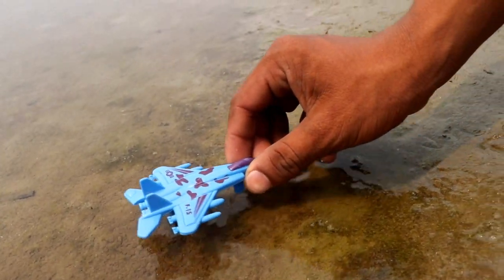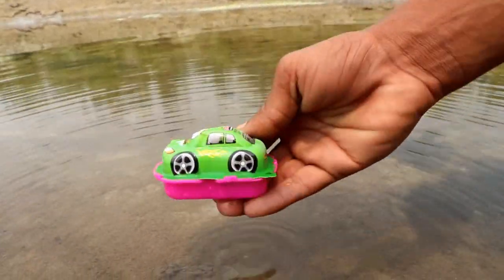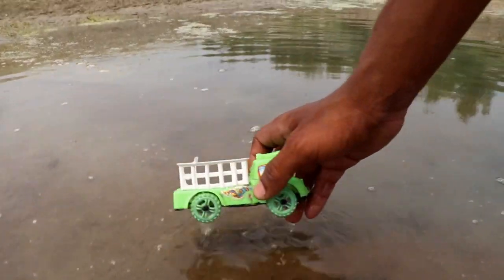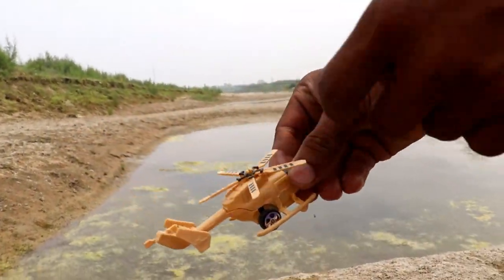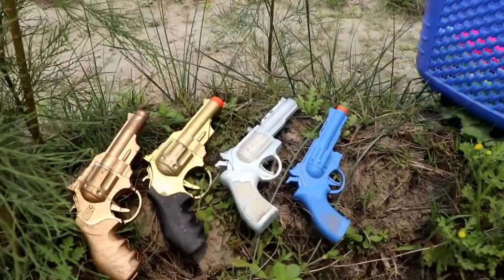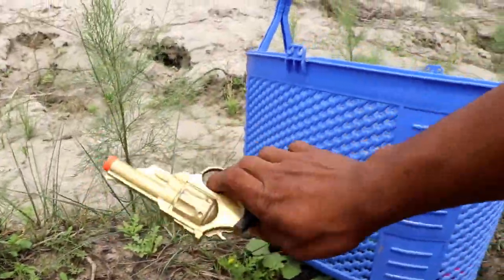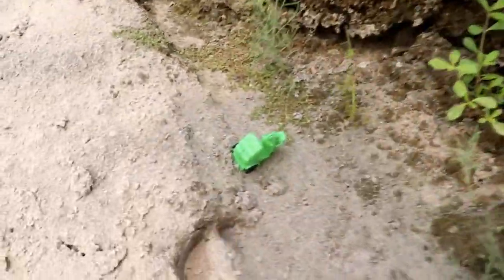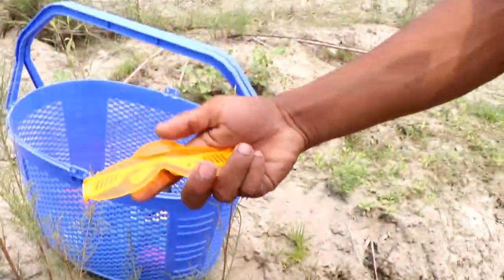Looking for Colorful Toy Equipment | Stethoscope, Hunk Mask, Revolver, Rickshaw, Plate, Dining Table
Looking for Different Colorful Toy Equipment | Stethoscope, Hunk Mask, Pin on Revolver, Rickshaw, Sunglass, Plate, Pik- Up, SMG MP5 Music Gun, Helicopter, Hi Speed Car, Dassault Rafale, Aerial Ladder Fire Truck, Dining Table _